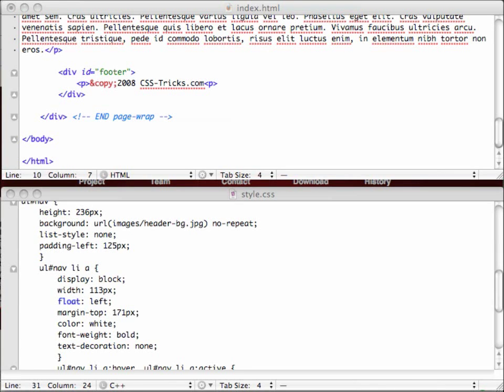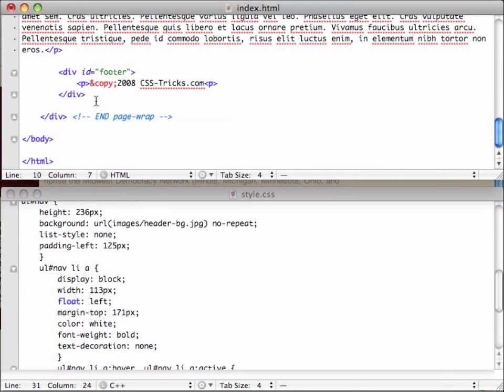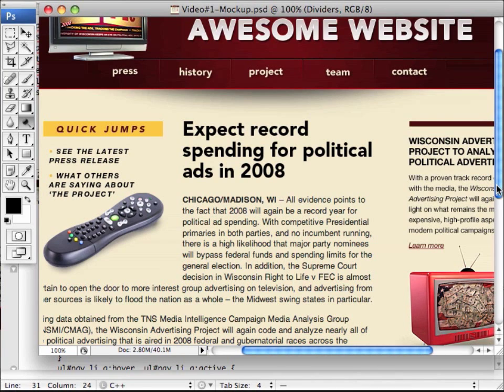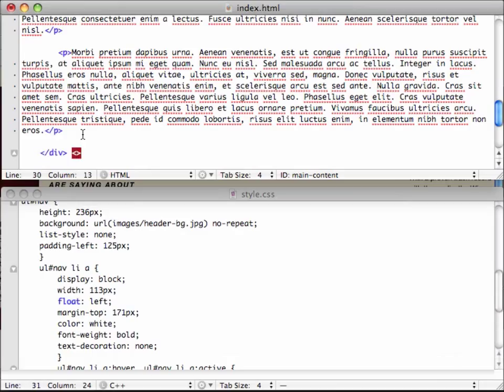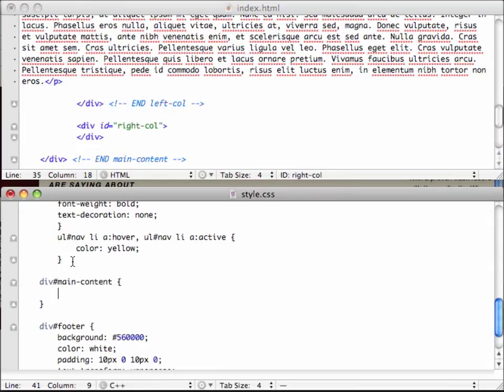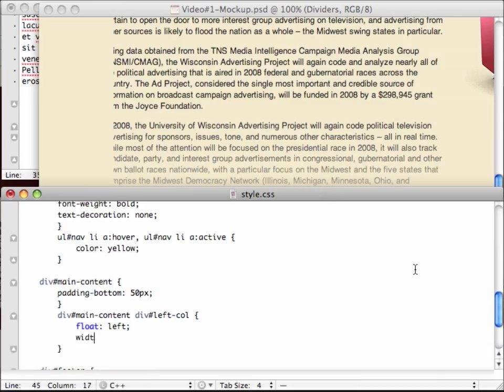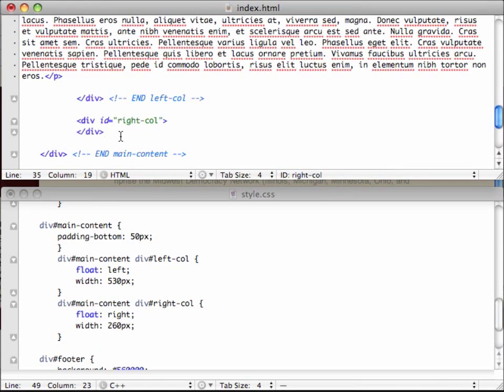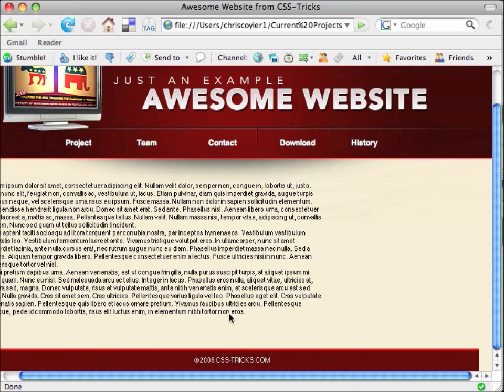Converting a PSD to HTML Part 3a of 3 wmv